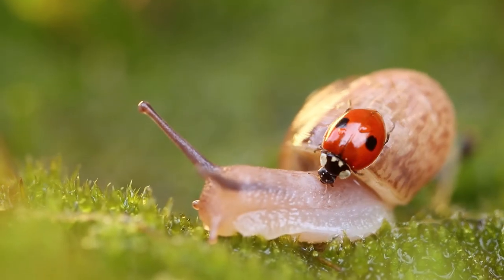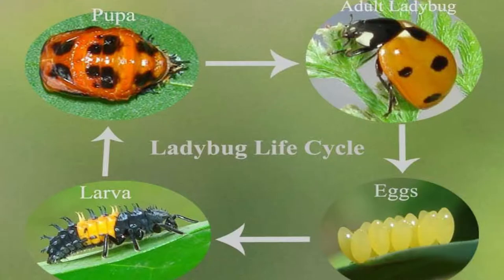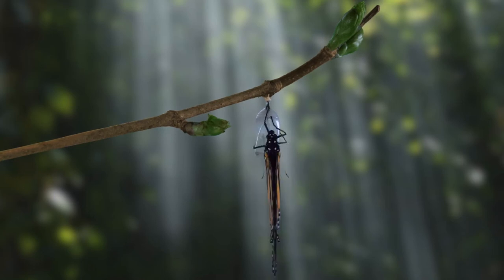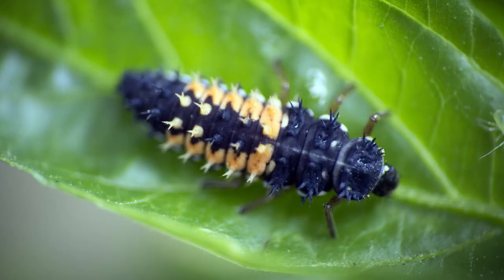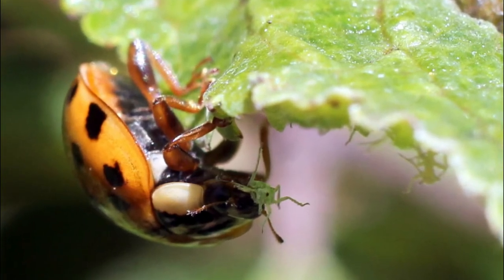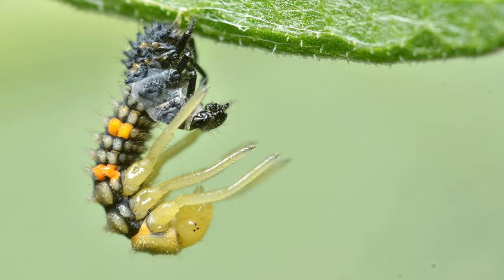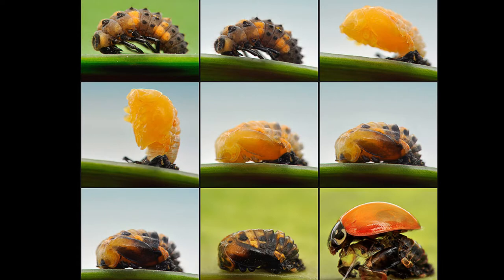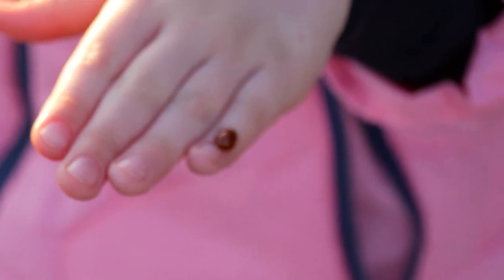Fun Ladybug Facts & Lifecycle for Kids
A fun educational video all about Ladybugs - Learn interesting facts about their lifecycle.